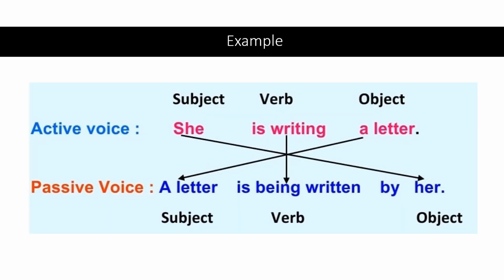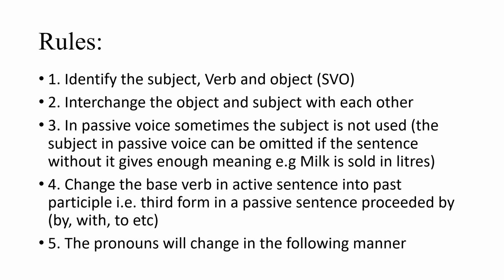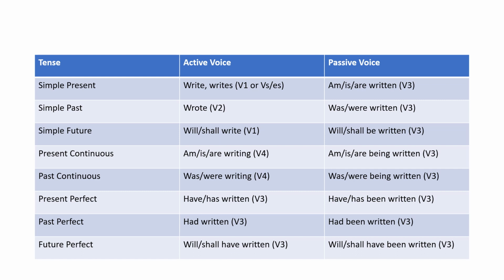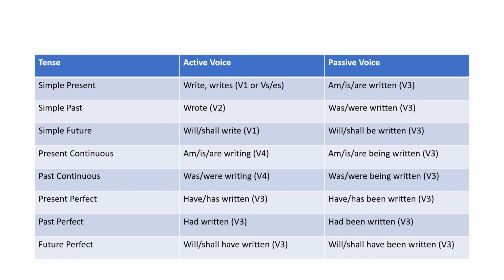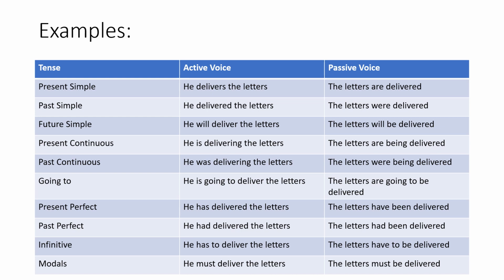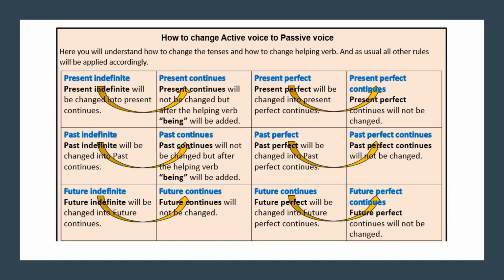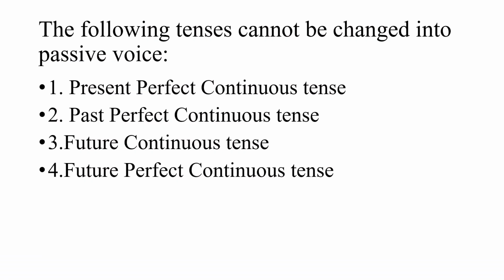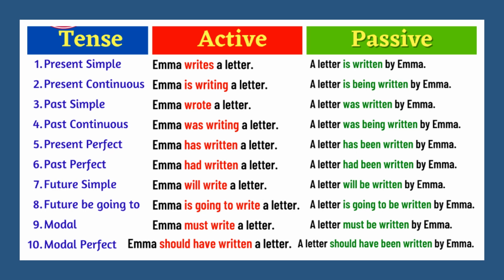Active and Passive Voice, Active and Passive voice explained in easiest way in 12 minutes lesson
Active and Passive voice, Active and Passive voice rules, All tenses changing from Active into Passive voice